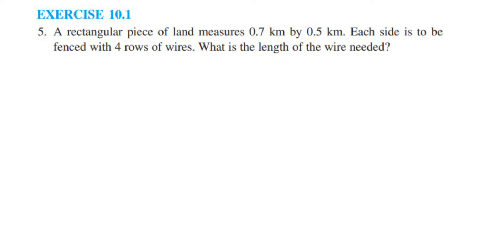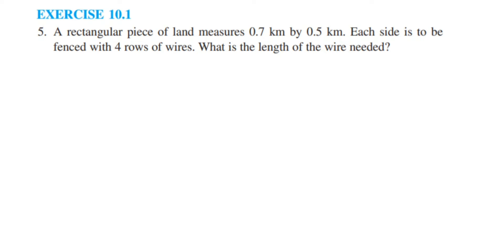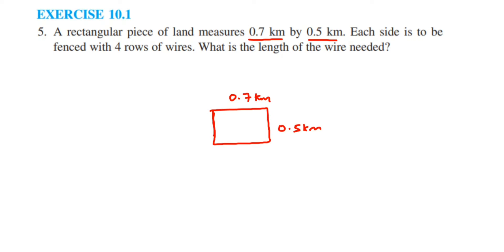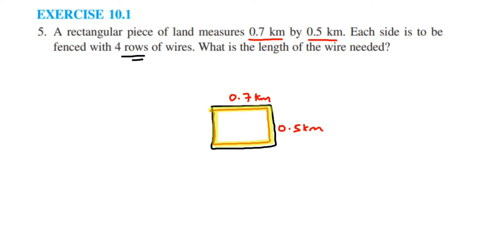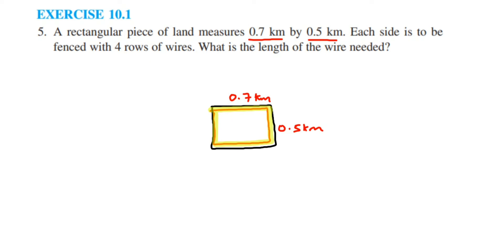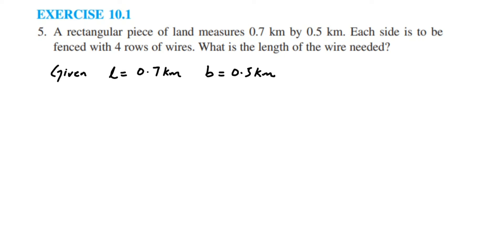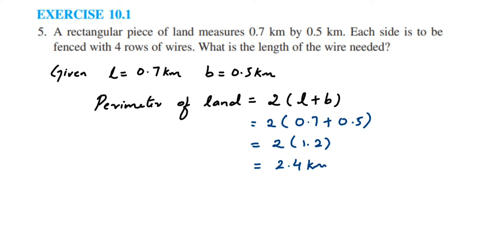5q Ex10.1 Mensuration Class 6.A rectangular piece of land measures 0.7 km by 0.5 km. Each side......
A rectangular piece of land measures 0.7 km by 0.5 km. Each side is to be fenced with 4 rows of wires. What is the length of the wire needed?